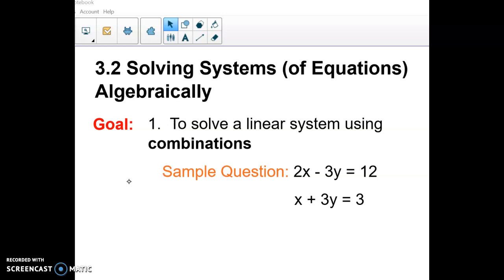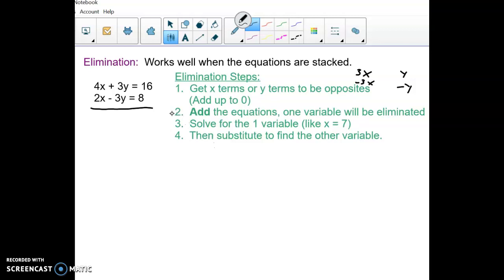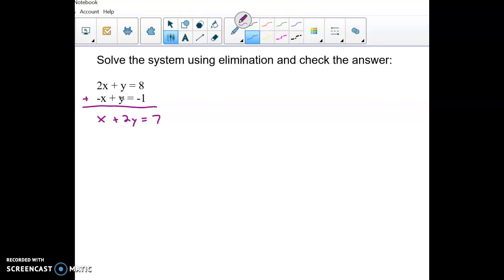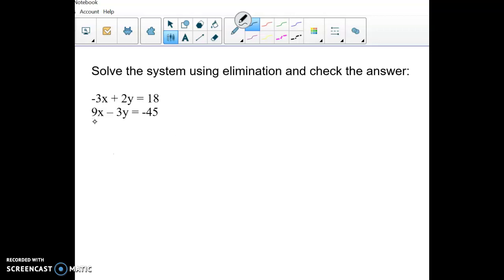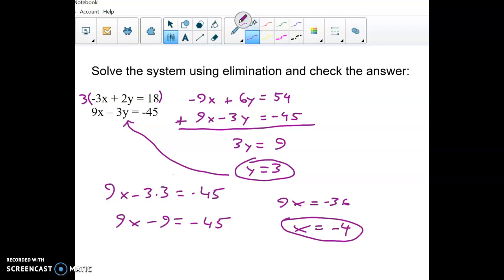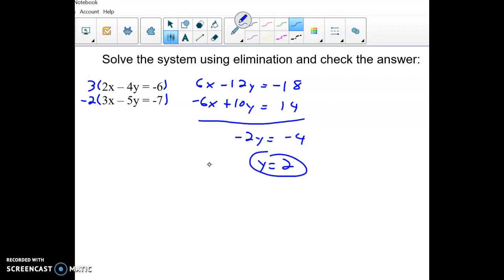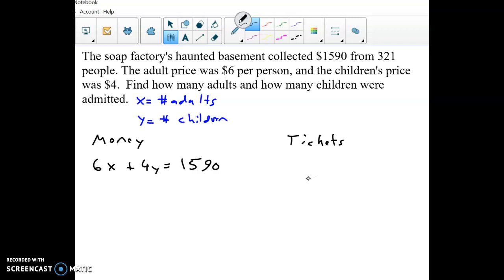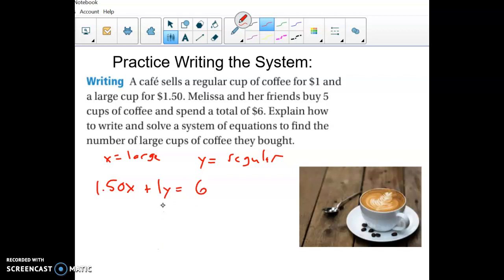3.2 Combinations Method